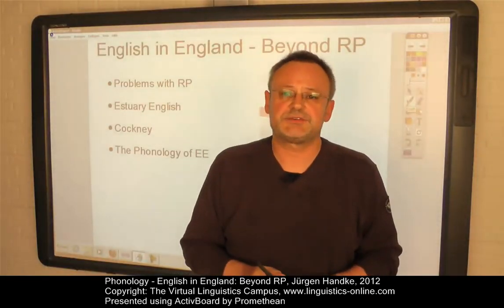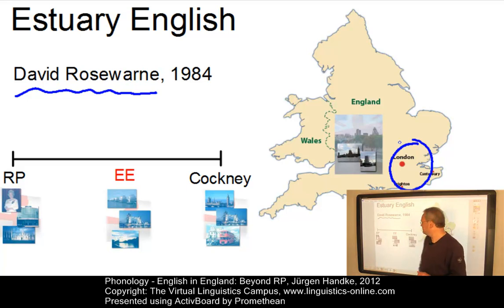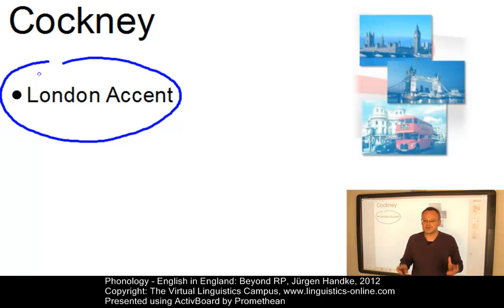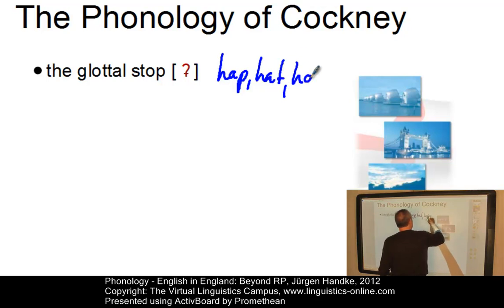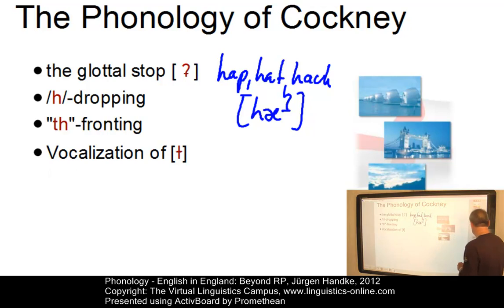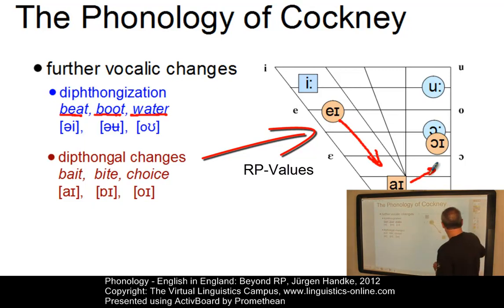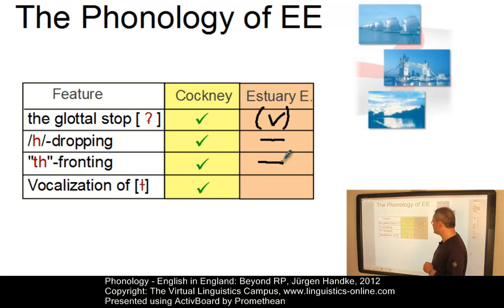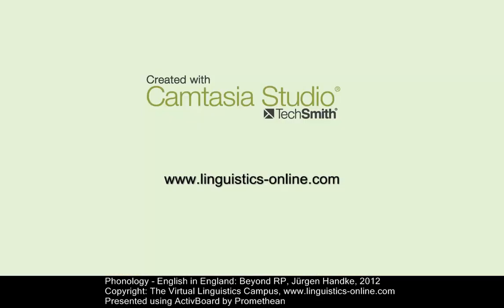PHY212 - English in England: Beyond RP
In the first E-Lecture of the series "English in England" we discussed the central aspects of England's leading phonological dialect, Received Pronunciation. And we mentioned the problems connected with RP. This E-Lecture focuses on Estuary English, an often mentioned popular alternative to RP, and discusses the differences between RP, EE and another reference variatey, Cockney English.